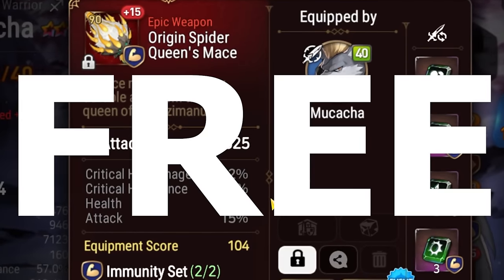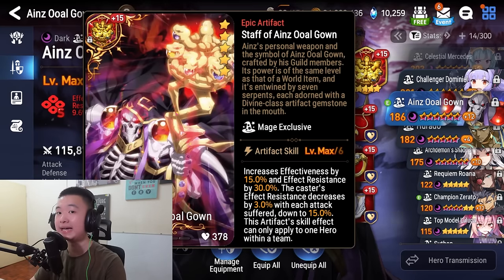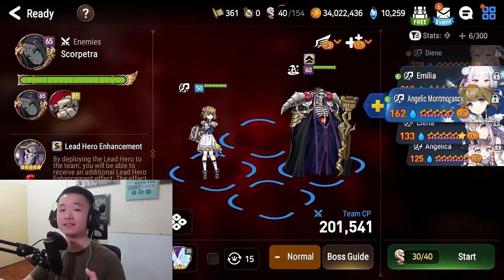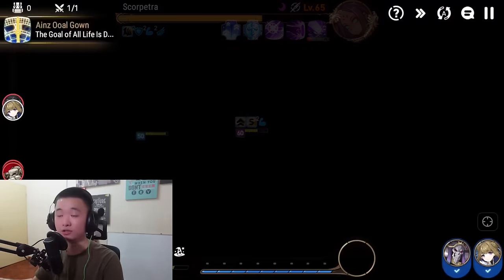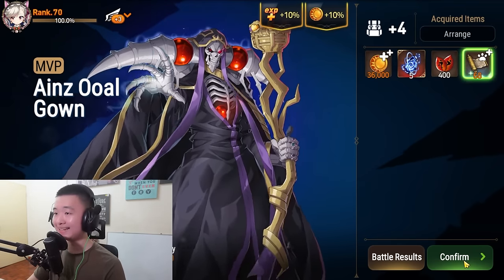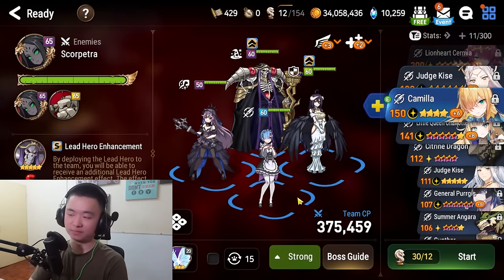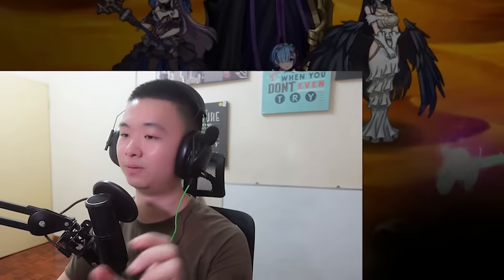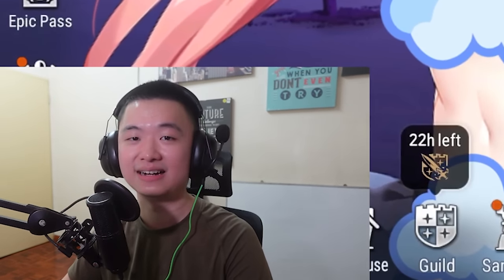F2P & FAST TEAM TO BEAT OVERLORD EVENT IN EPIC SEVEN!!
Check out a great guide for clearing this mode too by @TristenWulf :

hi guys, i am back with doing things that makes zero sense, im covering more E7 and the usual lunch/poop time videos that you can watch. Apparently some people use my videos to fall asleep (real).

Timestamps:
0:00 Intro
0:18 General Overview of the event & How to set things up
3:02 The F2P team & stats/builds
5:13 F2P team showcase
9:13 Fast team setup & stats/builds
10:54 Fast team showcase
13:08 Conclusion & Outro